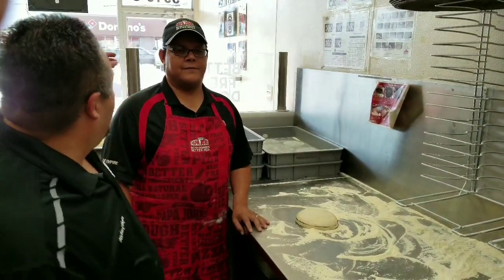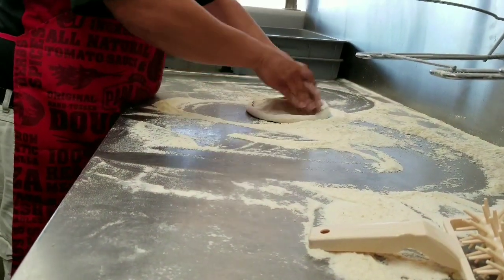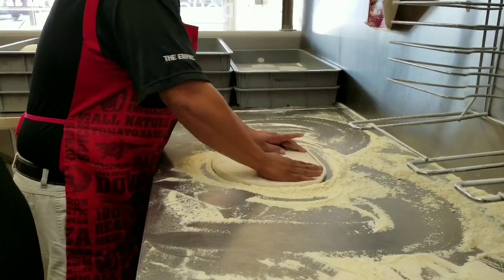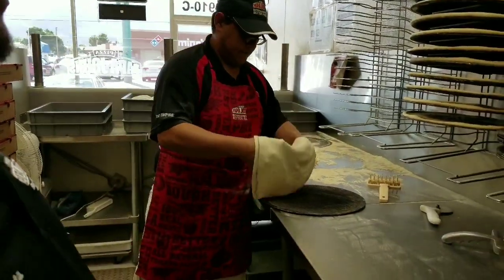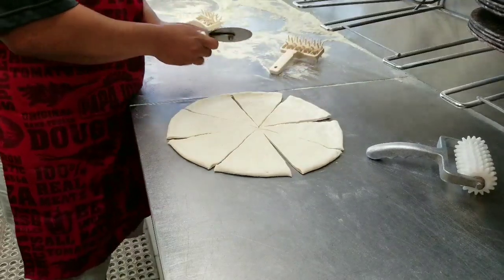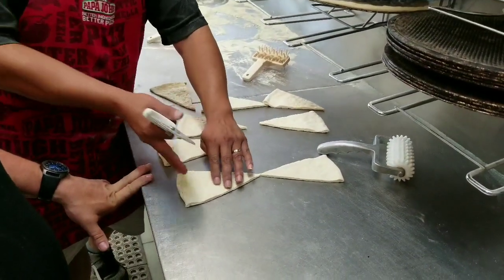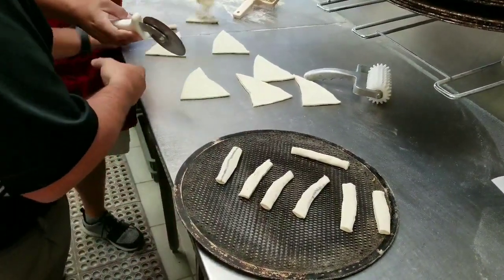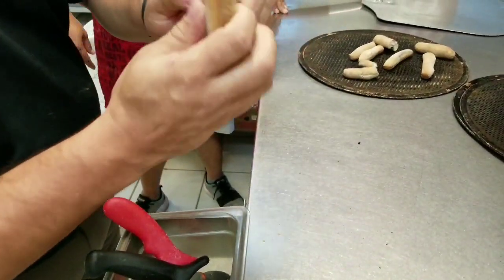Papa Johns dough slap technique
Tips on how to be better and train your people.